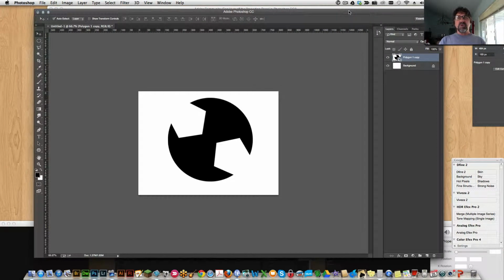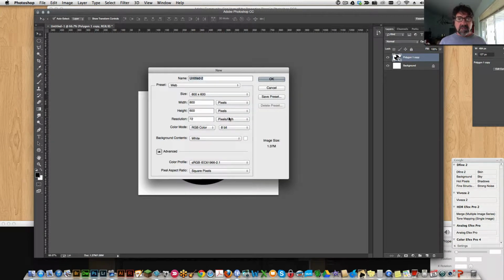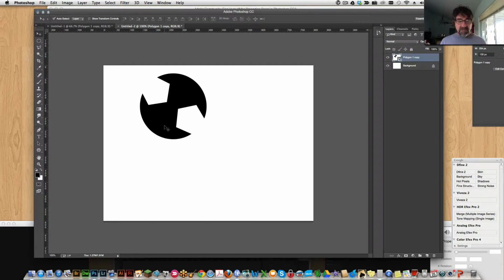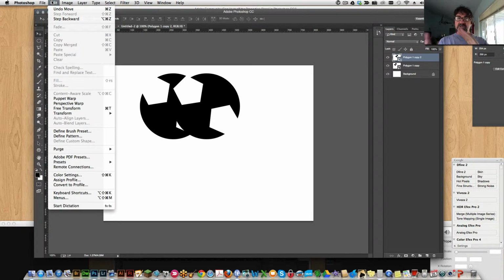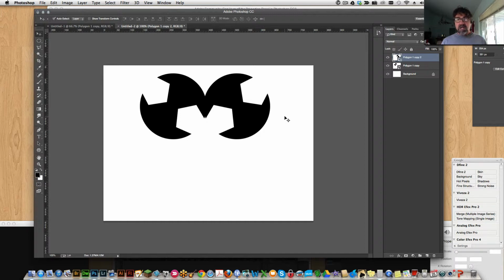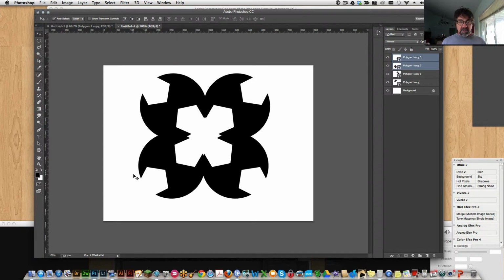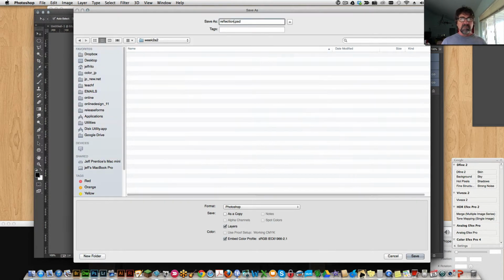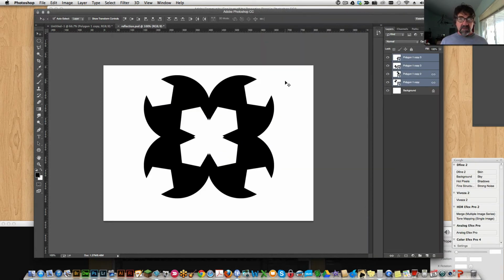Form Group II: Making a reflection design